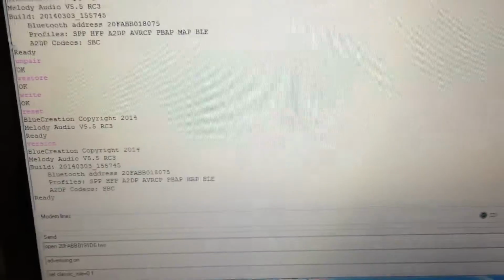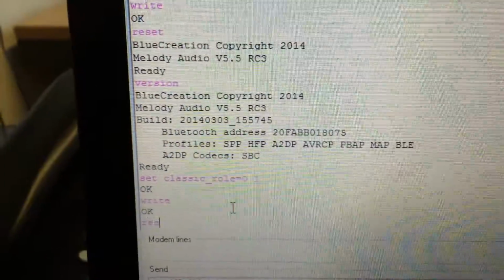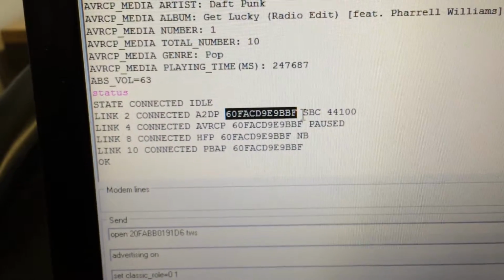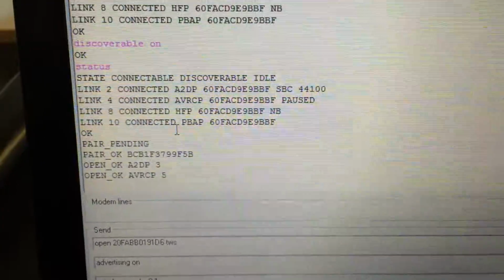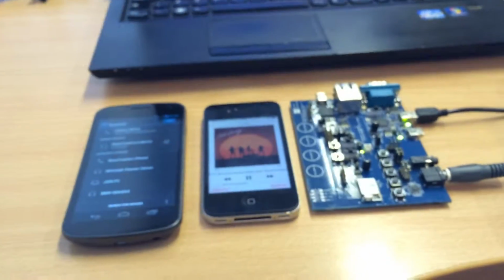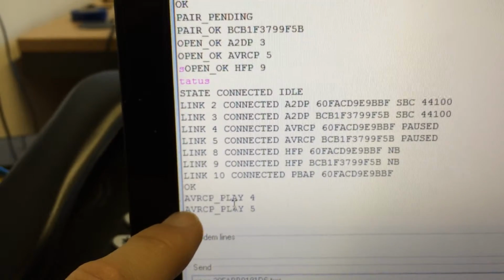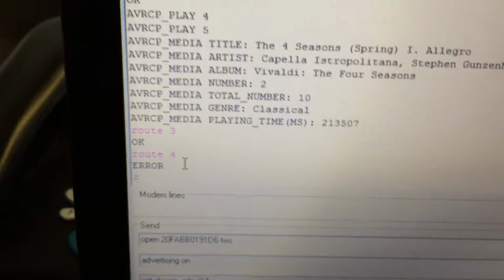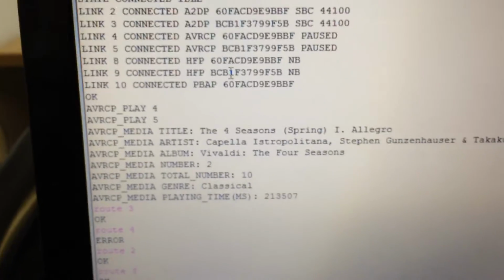BC127: Multiconnection Demo and Tutorial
This demo is to show how to switch Audio streams between multiple connected devices. So one can chose which Audio to play from the module